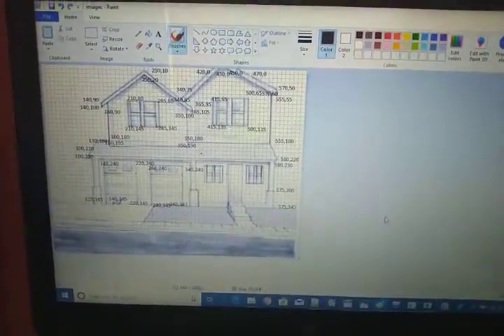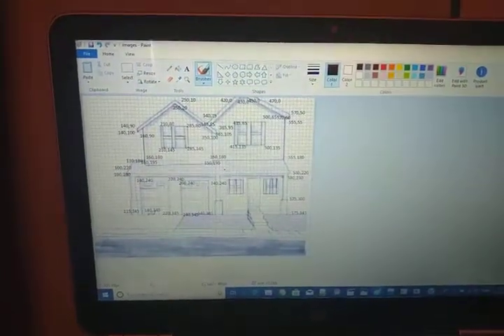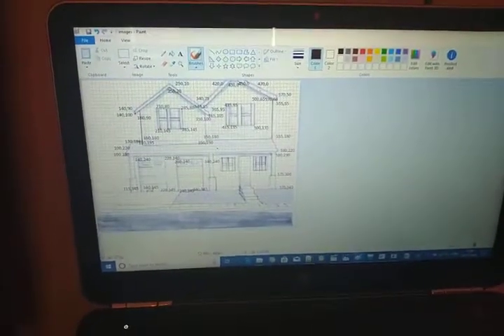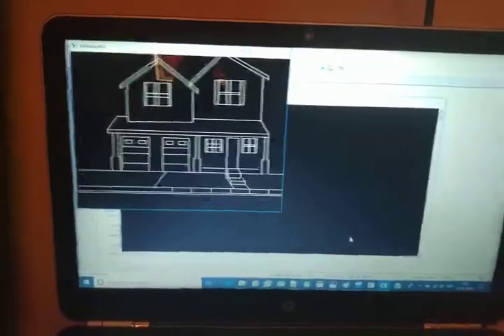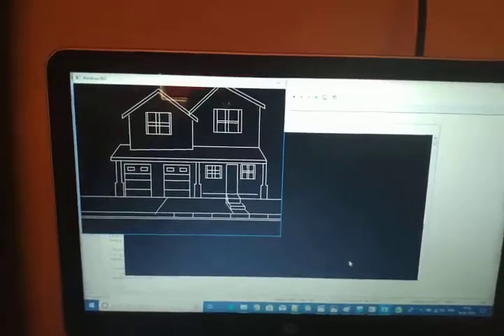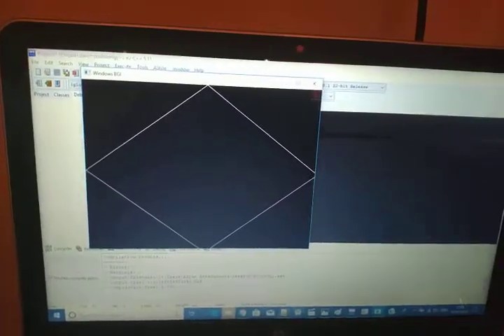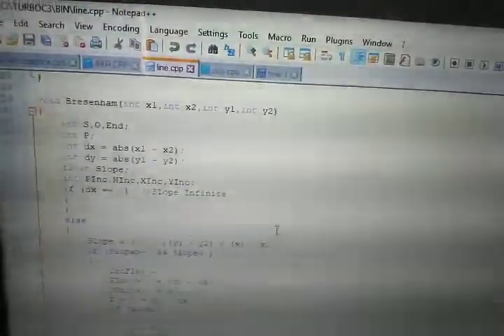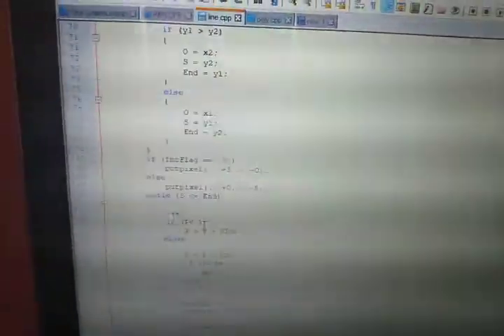Modelling & 2d line drawing algorithm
Team Name:Aspar